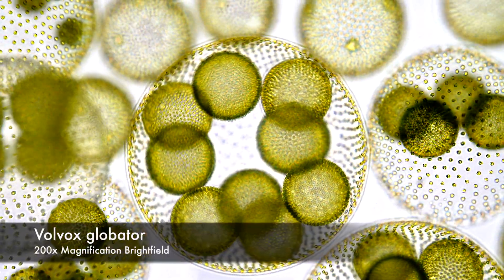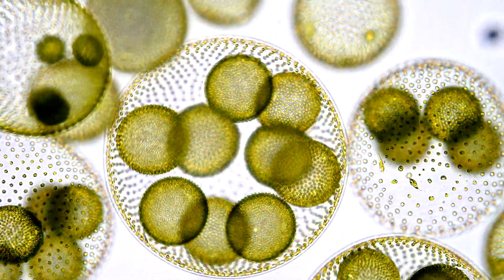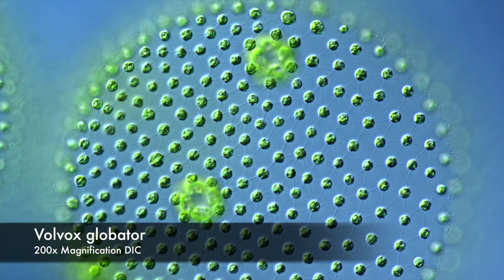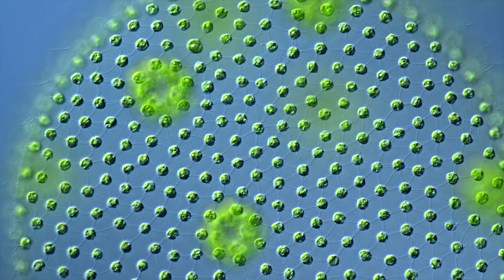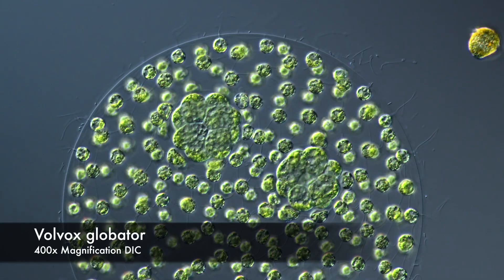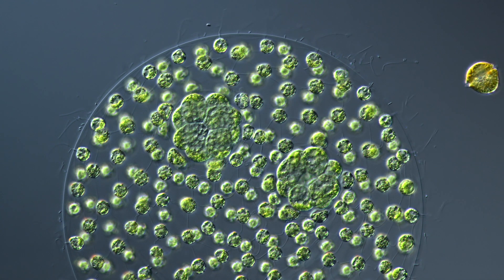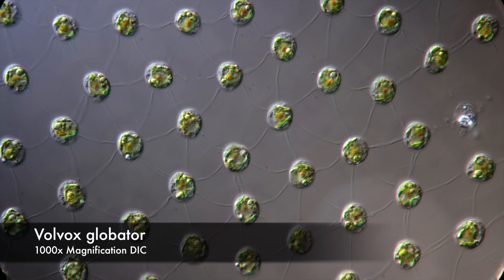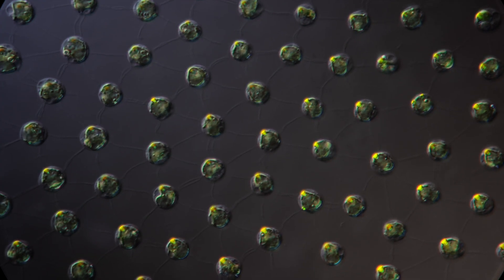What is Volvox?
How did multicellular organisms evolve from unicellular microbes? Volvox is a mysterious organism giving us a unique glimpse into the workings of evolution. What is Volvox and how does it look like? Let's take a look at Volvox under the microscope.

Microscopes used:
Olympus CX43
Olympus BX53

Cameras:
Sony A 6400
Fuji XT4
Canon R5
Nikon Z9